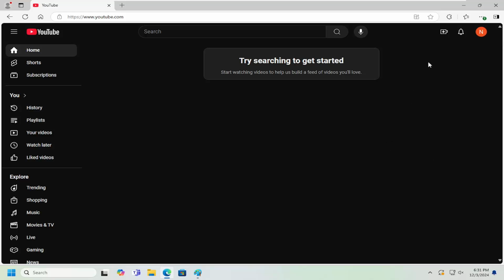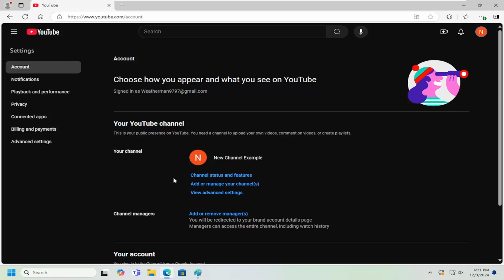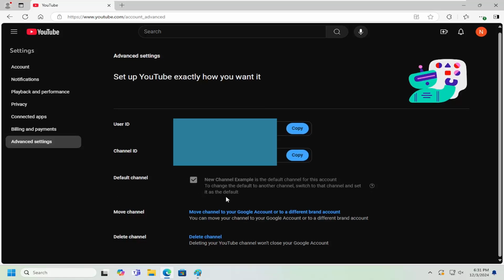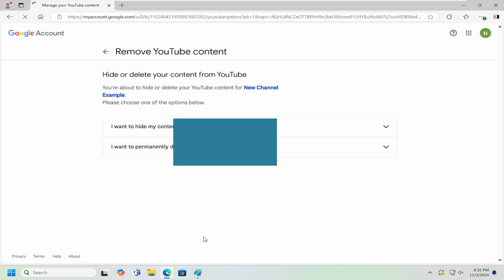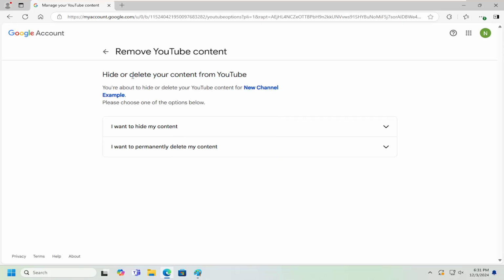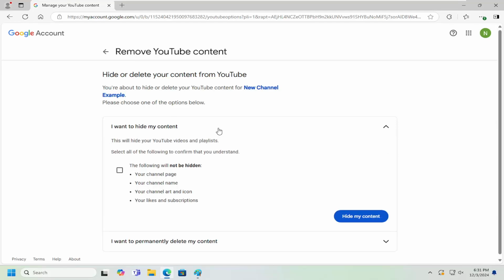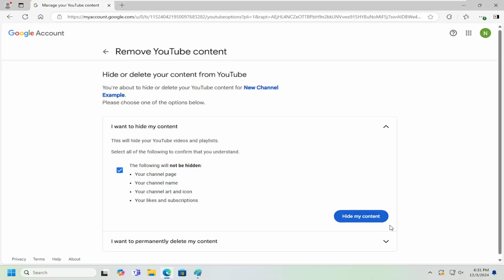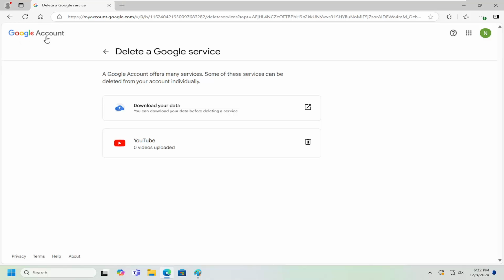How to Delete ALL YouTube Comments at Once - Quick and Easy! (2026)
How to Delete ALL YouTube Comments at Once - Quick and Easy!

Deleting all YouTube comments at once can be a helpful way to manage your channel’s interaction history, especially if you want to start fresh or remove outdated content. However, several factors can cause difficulties when attempting to remove all comments in one go. One potential issue is that YouTube doesn’t currently offer a native feature that allows users to delete all comments in bulk, meaning users might have to resort to third-party tools or manual deletion methods. These third-party tools, however, may require specific permissions and sometimes lead to compatibility issues, making the process more cumbersome.

Issues addressed in this tutorial:
delete all YouTube comments at once
how to delete all YouTube comments at once
can i delete all YouTube comments at once
is it possible to delete all YouTube comments at once
how do i delete all my YouTube comments at once
how to delete all past YouTube comments
can i delete all my comments on YouTube
delete all your YouTube comments
how to delete all YouTube comments
how can i delete all my YouTube comments at once
YouTube delete all my comments
how to delete all YouTube comments you've made
can you delete all YouTube comments at once
delete all YouTube messages
how to delete all your comments from YouTube

Another common cause of problems is that YouTube's comment system is tied to Google account settings and privacy preferences, which can sometimes limit access to certain functions. If your account has restrictions or settings that block third-party apps, this may prevent the deletion process. Additionally, comments that are part of threads or those made on videos with special privacy settings may not be deleted as expected. Connectivity problems or browser-related issues could also interfere with smooth execution of the deletion process, requiring troubleshooting to complete the task successfully. Understanding these factors can help streamline the comment management process.